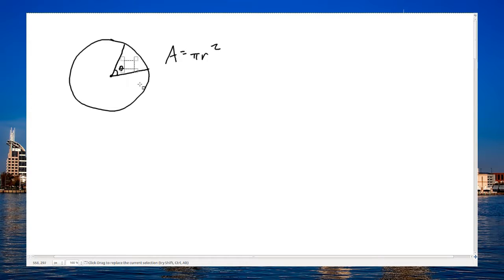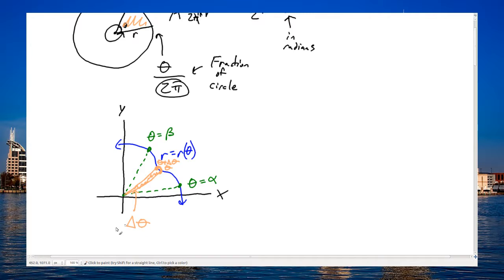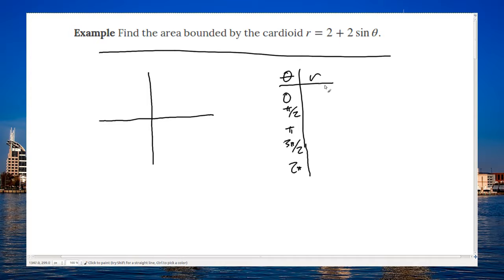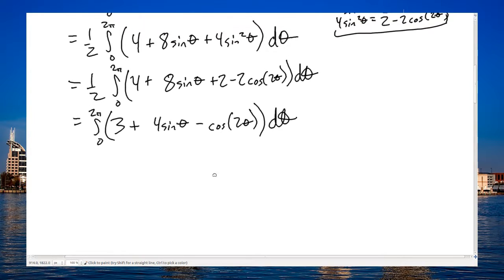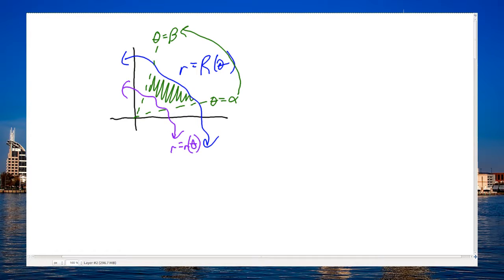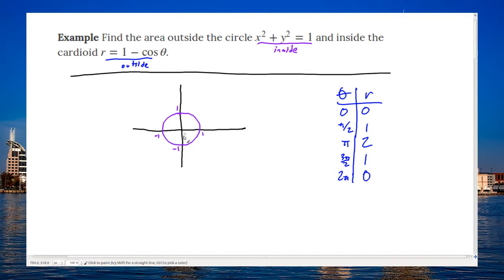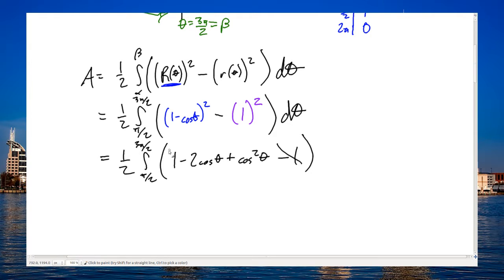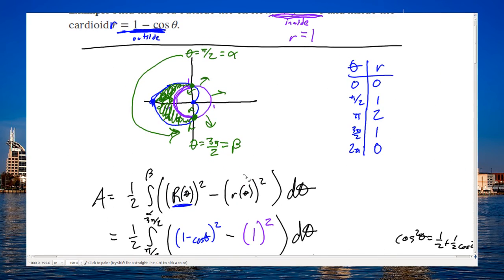Calculus 2 - 4.4.1